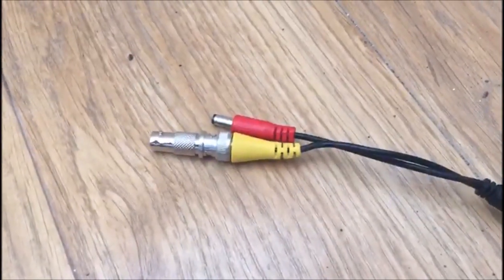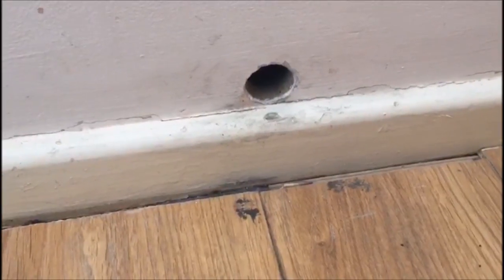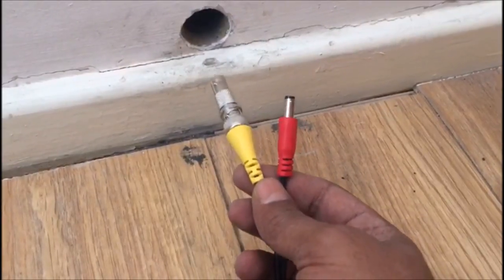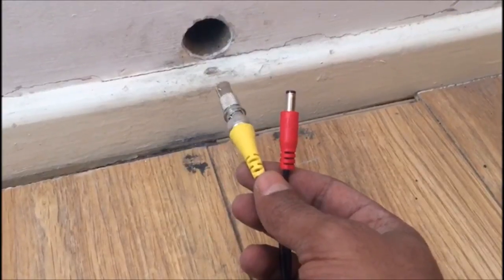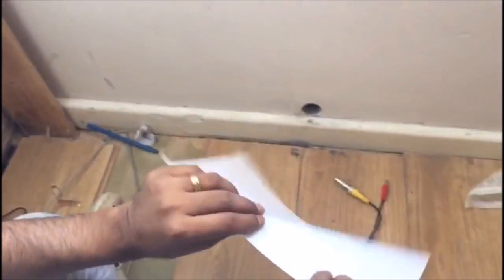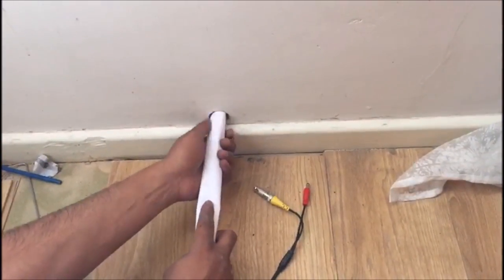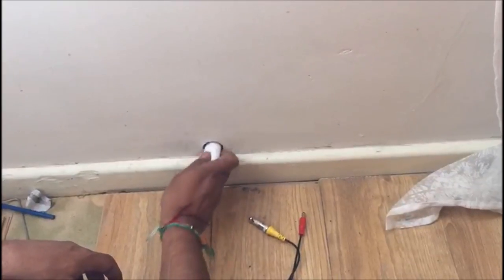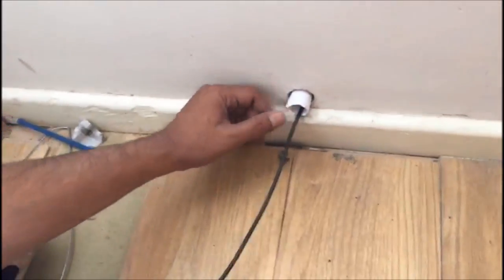Easy way to route a cable through a cavity wall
Here's a top tip for an easy way to put a cable through a cavity wall